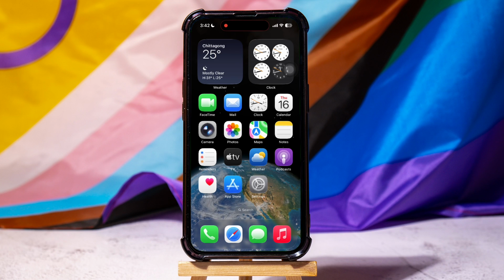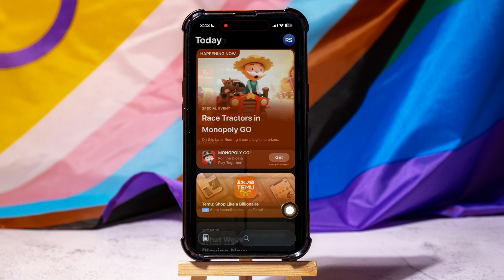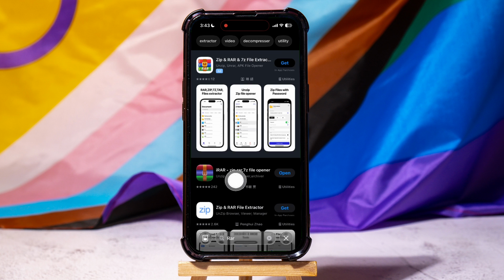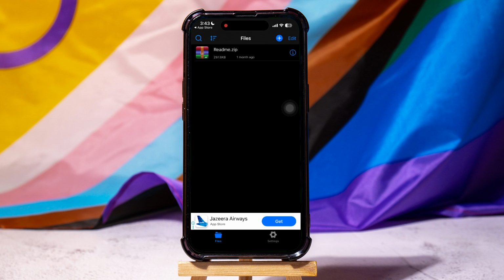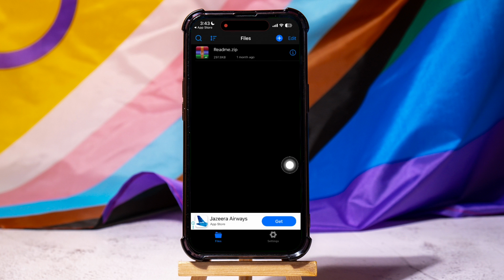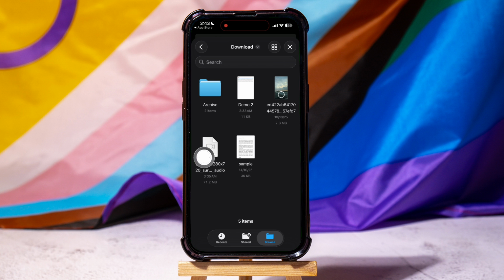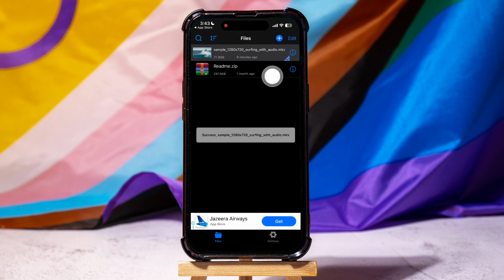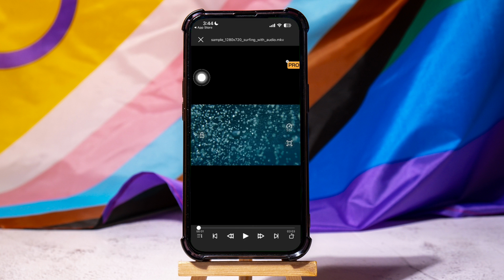How to Open Unsupported Files on iPhone 2026 (Step-By-Step Tutorial)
Here's how to open unsupported files on your iPhone when you encounter those frustrating "can't open file" messages. I'll show you multiple proven methods to access files that your iPhone doesn't natively support, from simple built-in solutions to powerful free apps that can handle almost any file type. We'll cover how to use the Files app effectively, leverage cloud storage services, and install the best free file viewer apps that support everything from RAR archives to obscure document formats. You'll learn step-by-step techniques to convert files, use online viewers, and even email files to yourself in compatible formats. I'll also demonstrate how to rename file extensions when needed and show you which apps work best for specific file types like ZIP files, PDFs, and media formats. Whether you're dealing with work documents, downloaded files, or attachments from friends, these methods will ensure you can open virtually any file on your iPhone without needing a computer.